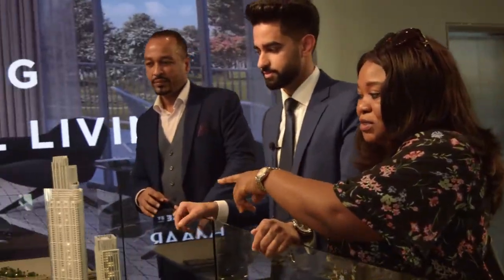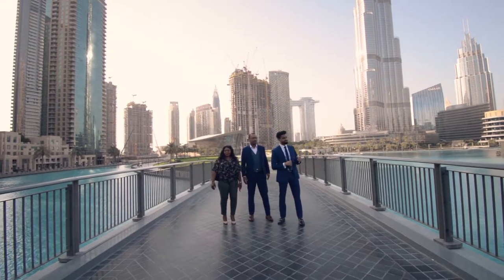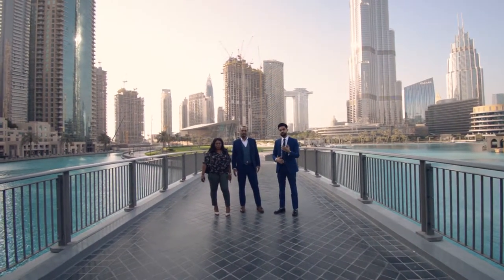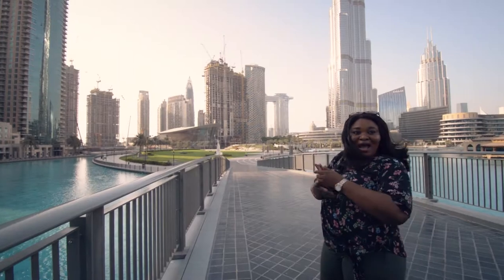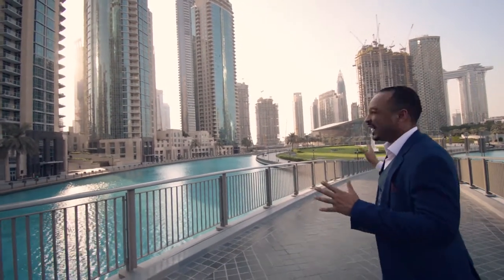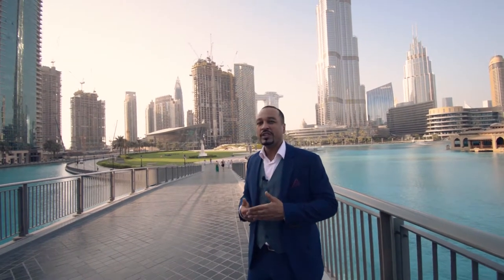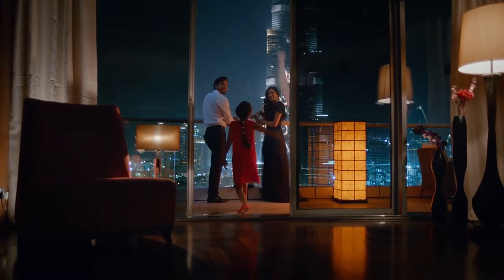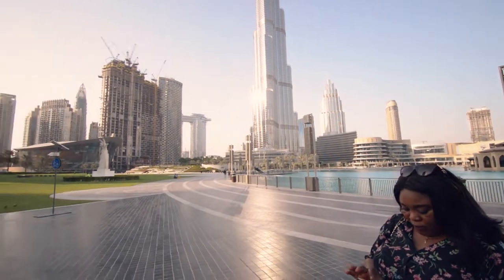Dubai Property Show | Nigeria